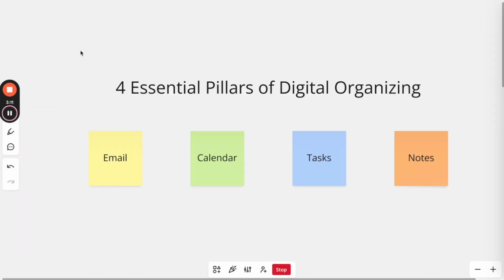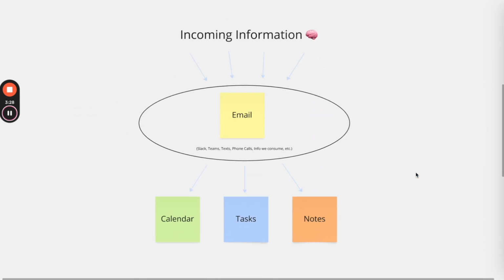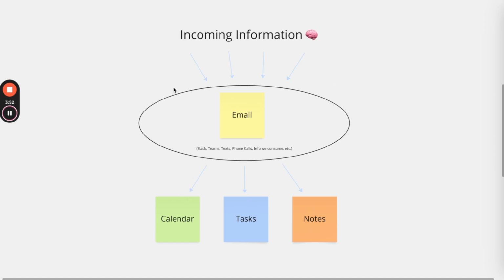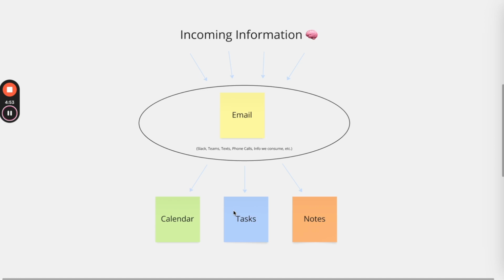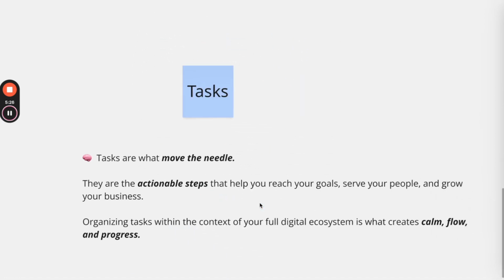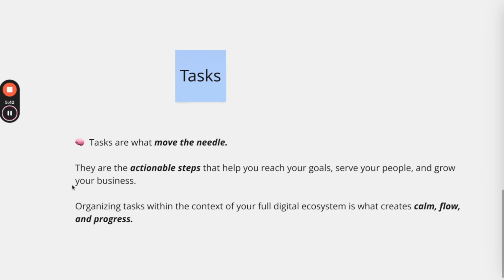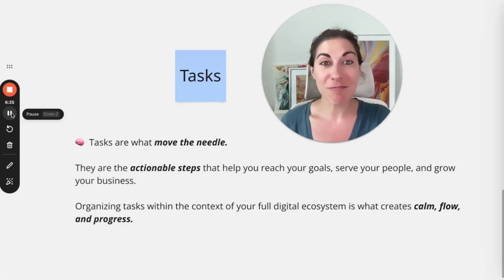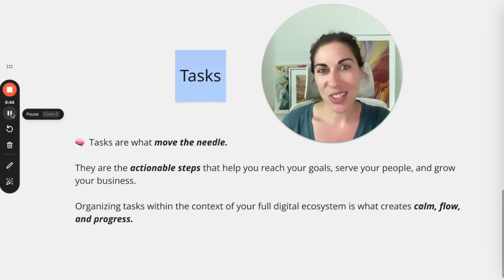How Tasks Fit Into the 4 Essential Pillars of Digital Organization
In this video, I’ll show you how task management fits into the 4 Essential Pillars of digital organization—so you can finally stop feeling overwhelmed and start getting things done with clarity and calm.

SAY HELLO